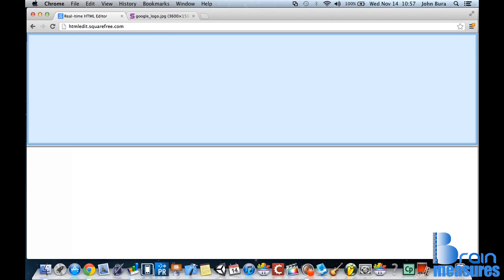Section 3 l Lecture 71 l HTML l JavaScript l CSS l Age 6+ l Beginners